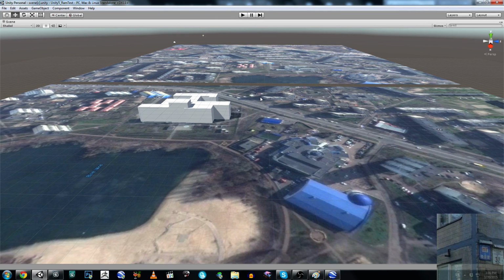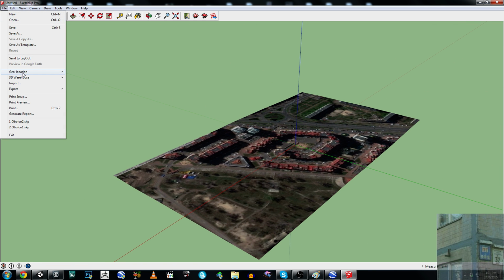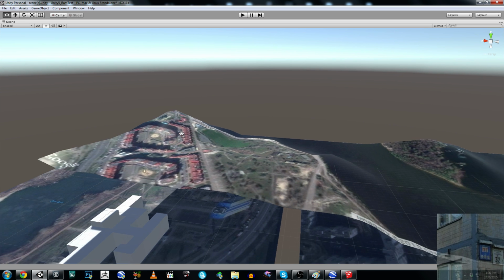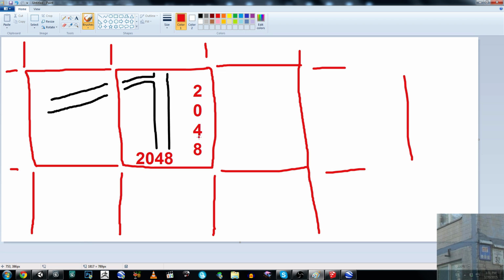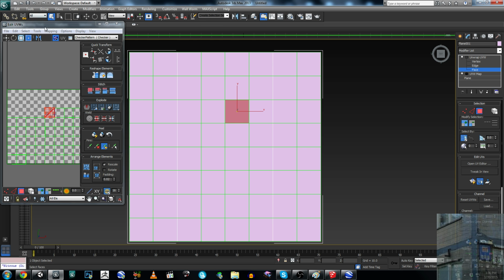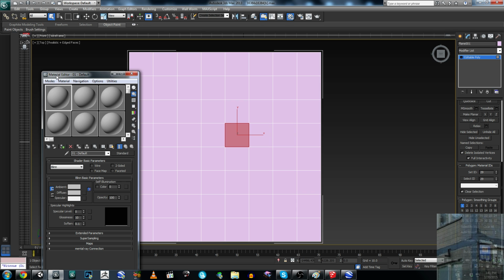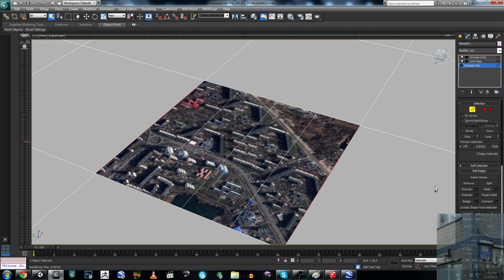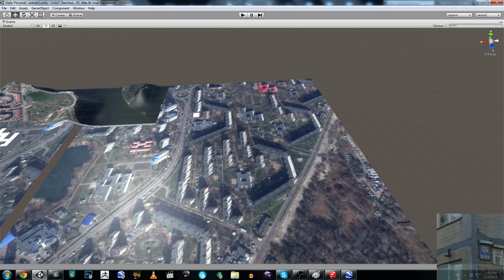Let's Create Real Scale World in Unity 3D (Tutorial #3 : Terrain Heights)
In this video You'll learn how to EXPORT Google Earth / Maps terrain to Unity 3D with SketchUp. And how to make it manually with Google Earth and 3Ds Max!

* - You SHOULD NOT publish Your game If it contains textures made using graphical materials of Google. Make basic textures from Google materials, then take Camera, make Your own textures, replace Google's ones - and publish! It's Fair Play!

For this lesson You'll need:
* Google Earth or SketchUp**
* Adobe Photoshop (If You're about to make segments of Area)
* Unity 3D (Optional. Not needed for this lesson)
* Autodesk 3Ds Max (You'll do a lot of stuff here!)***

** - If You use SketchUp - You don't need 3Ds Max or Photoshop.
*** - If You use Google Earth - You'll need Photoshop, 3Ds Max and Screenshot Creator

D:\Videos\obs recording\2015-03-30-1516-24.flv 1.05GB